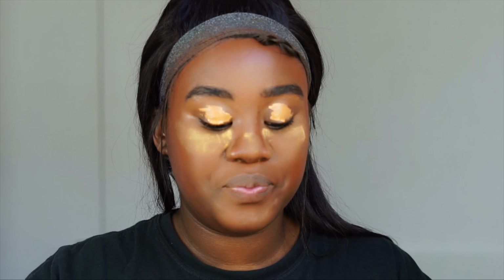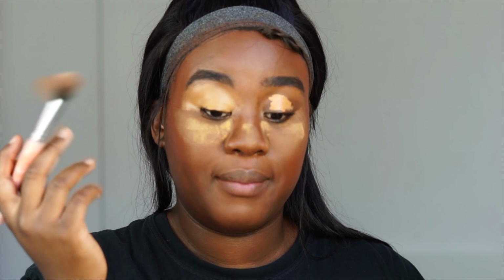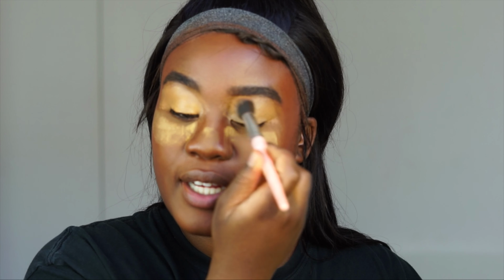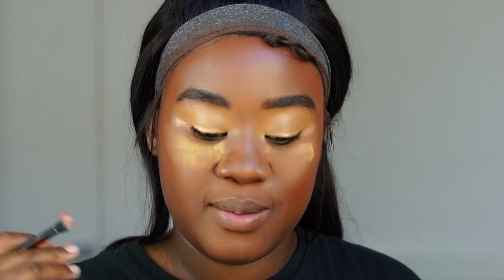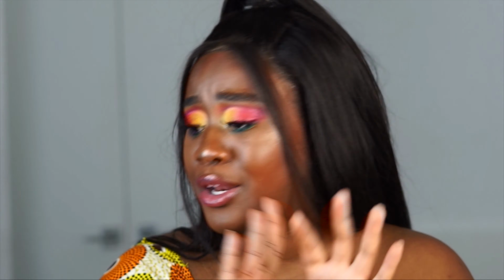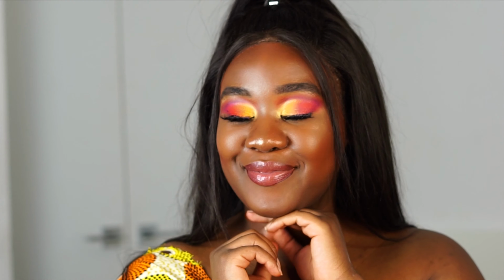JUVIAS PLACE WARRIOR III PALETTE REVIEW || LONTIAKANGWA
HI KWEENS AND KINGS!:)

I decided to try another @Juviasplace palette I decided to try the Warrior III Palette this time and go for something more bright and colorful. The video features a look+ a short review of the palette.
enjoy xx
Don't forget to be the Kween

Juvias Place Warrior II Palette-

MUSIC
DON MAYOR